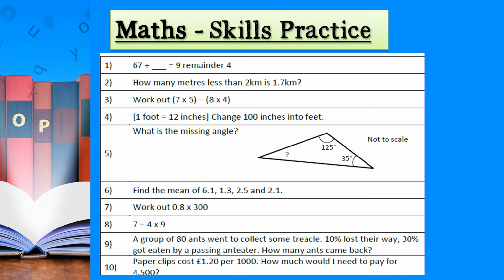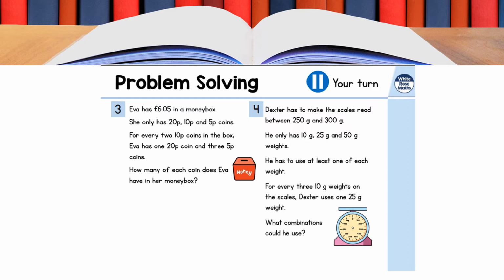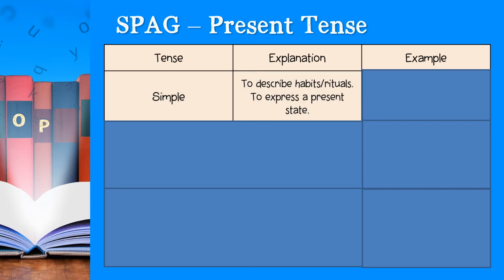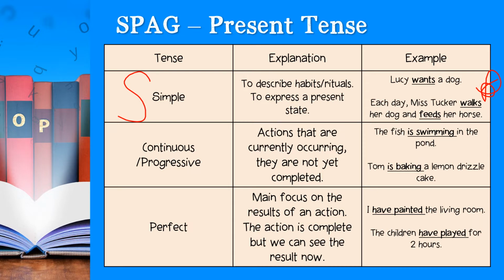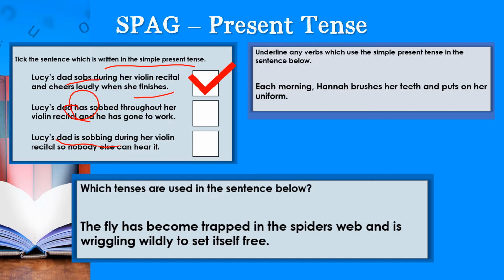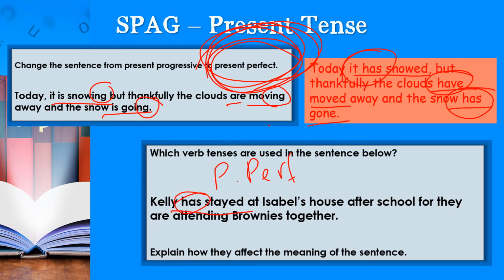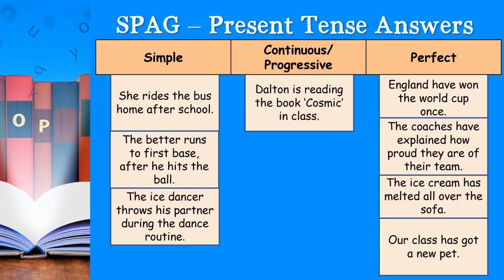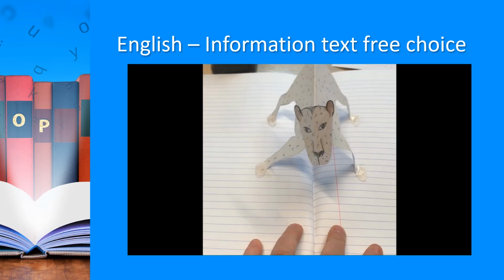29.04.2020 Year 6